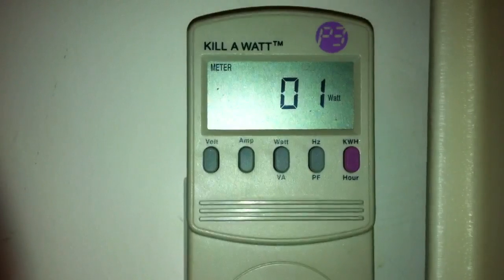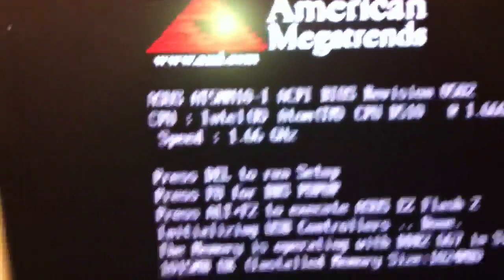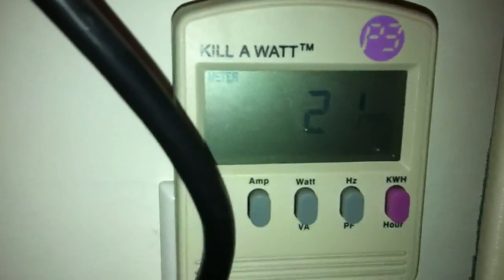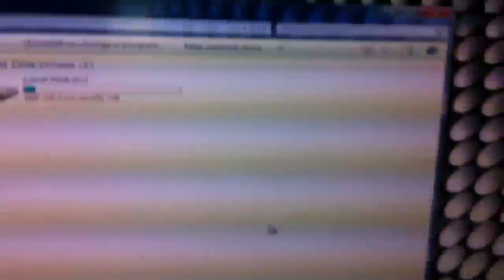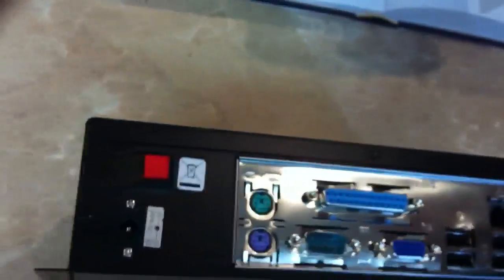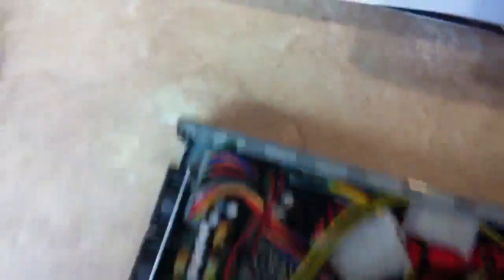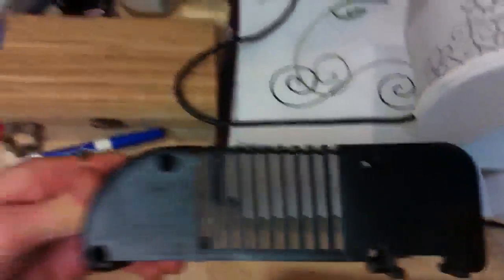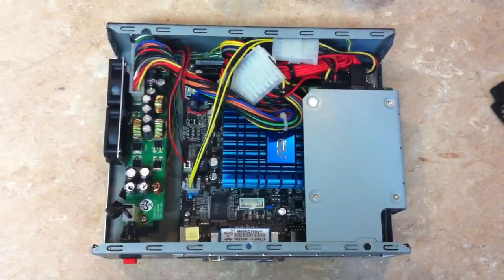Super low power consumption htpc (22 Watts)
My attempt at building the lowest wattage consuming htpc media center.

The system has a AT5NM10-I mobo with a 1.66 Ghz dual core Intel atom CPU with 4 threads.

I used 2 old 512mb sticks of 800mhz DDR2 ram.

Bluetooth for mouse and keyboard.
I use a cheap media center ir USB  remote to control the XBMC system.

This thing has never gone over 24 watts of power consumption. Pretty awesome.

Plays 1080p and 4k video.

When I said 80 degrees.. I was referring to 80 Celsius.
Yikes!
Now with the fans it rarely goes over 35 deg c.